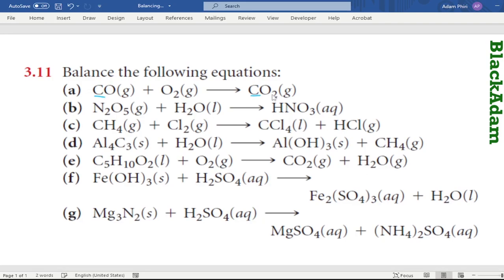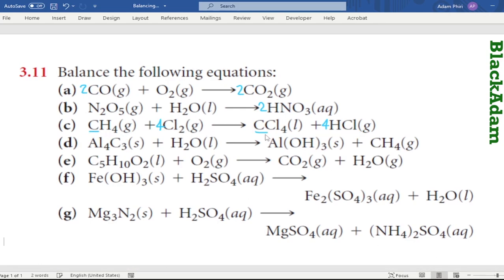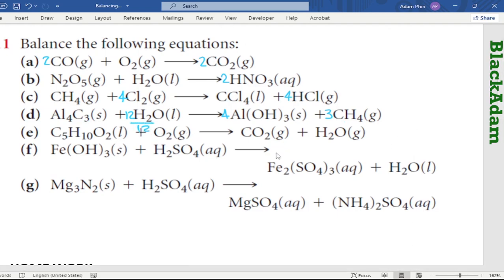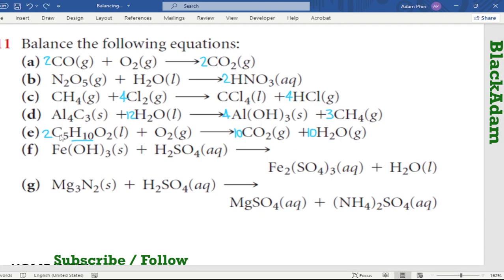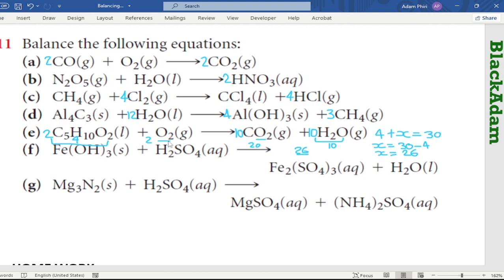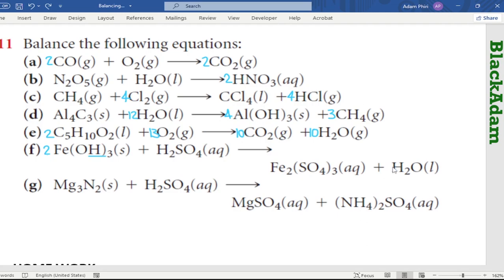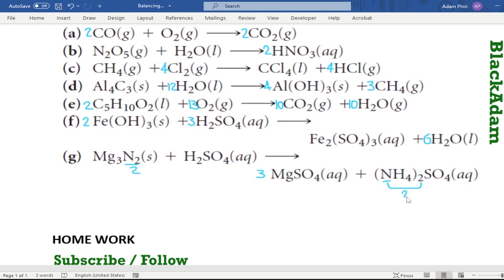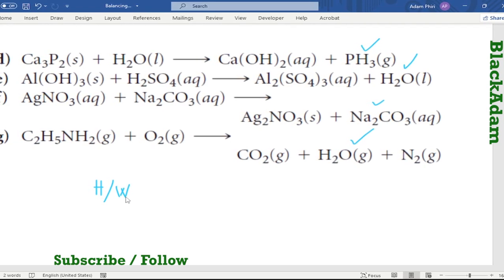Balancing Chemical Equations in chemistry, list of chemical equations to balanced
Here you are given equations, reactant(s) and product(s) from there we are required to balance because according to conservation of mass atoms are never created or destroyed